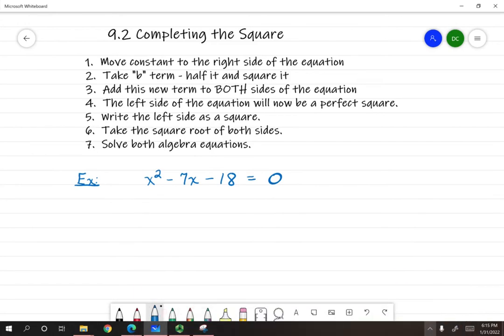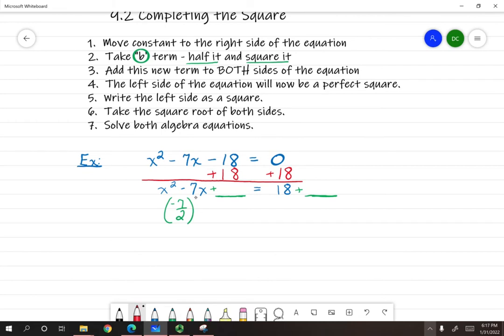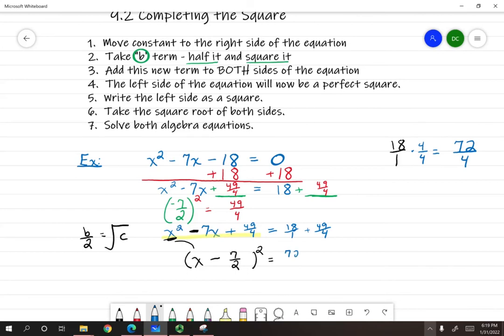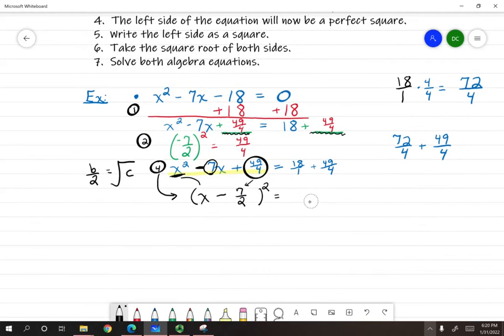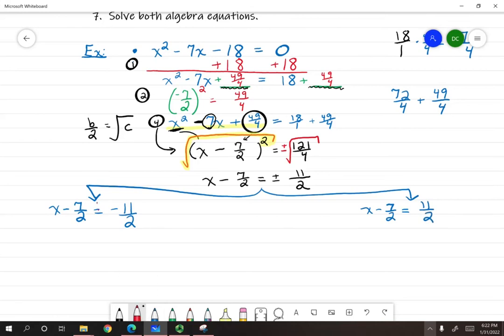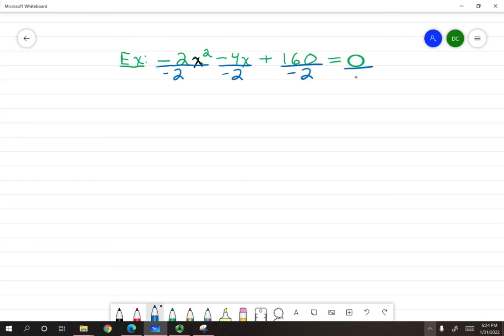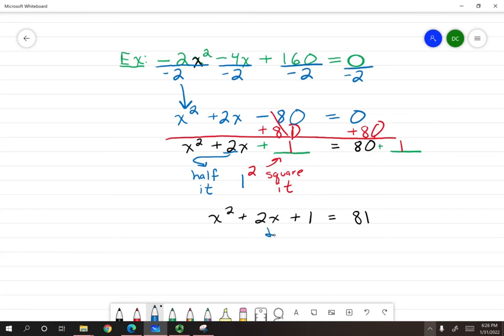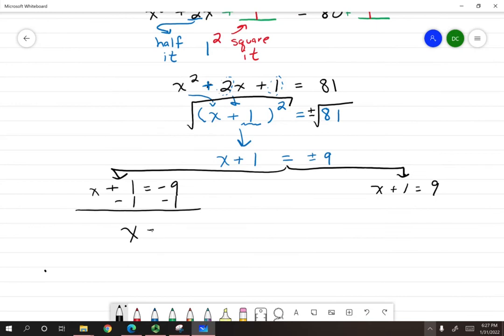9 2 Math 96 WAMAP Completing the Square